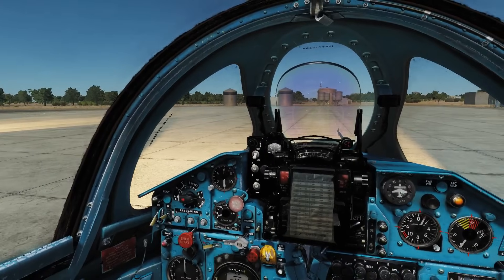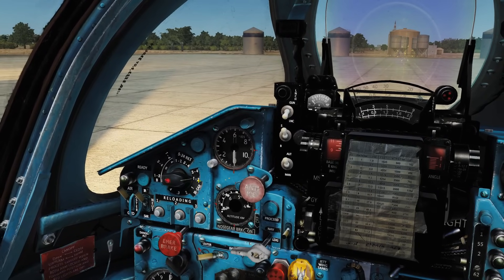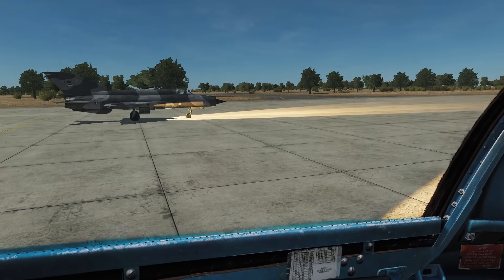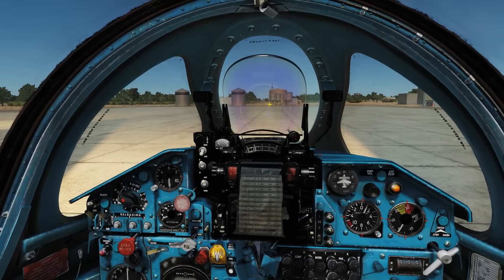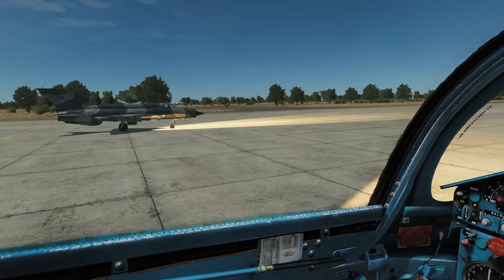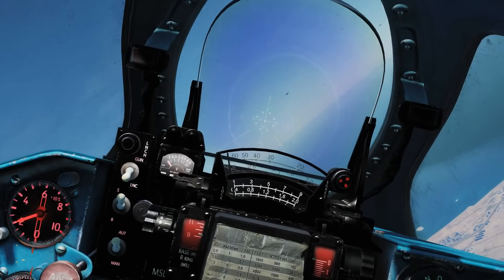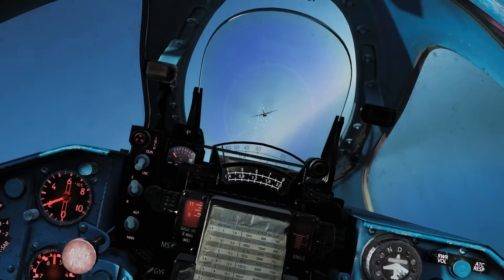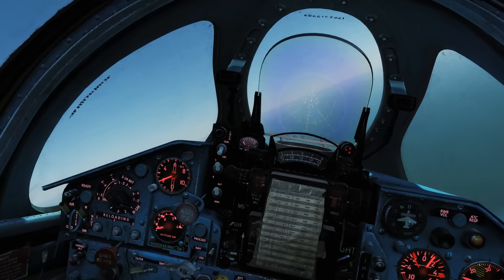Mig-21bis: IR Guided Missiles Tutorial | DCS WORLD